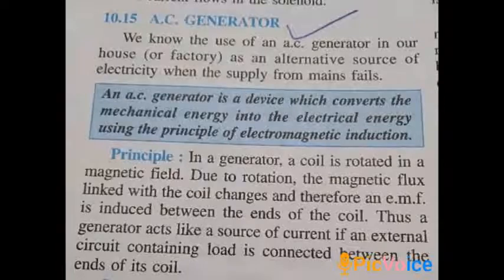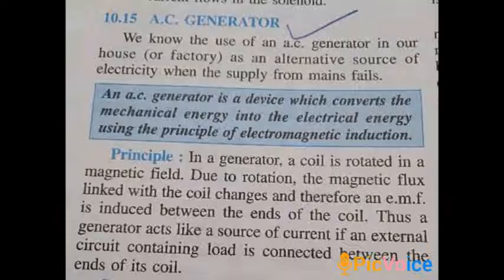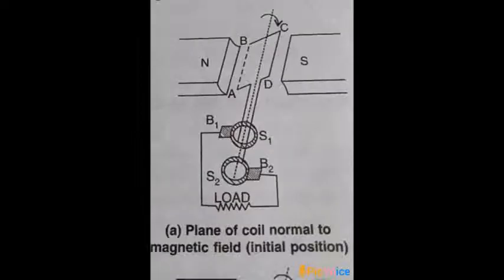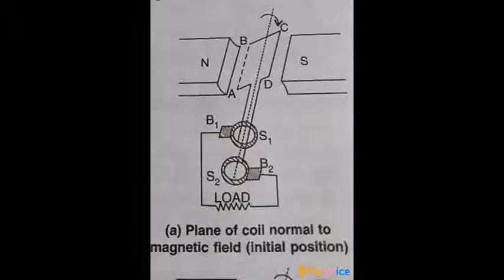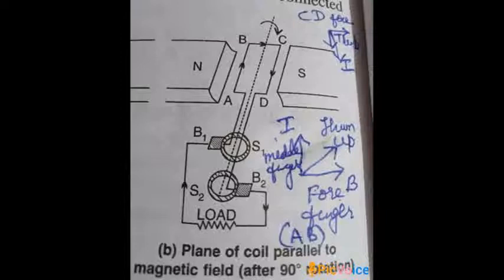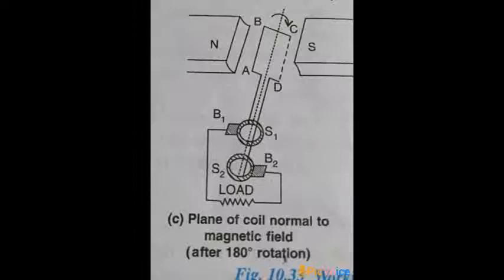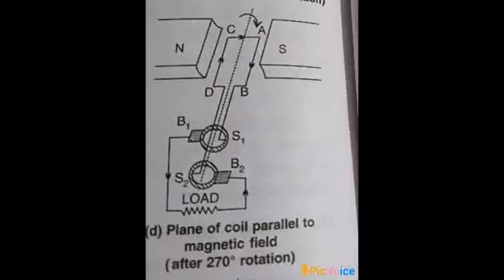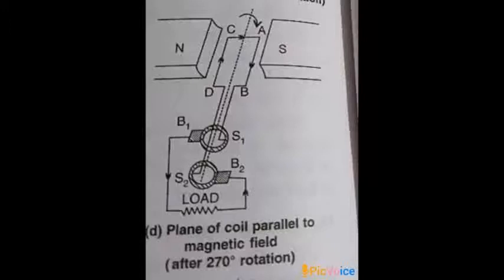Excel Institutes XICSE ELECTROMAGNETISM PART 12#Dr Neeta Srivastava Prasad